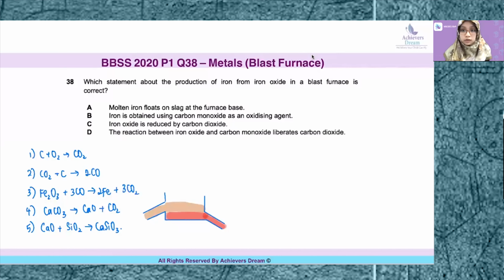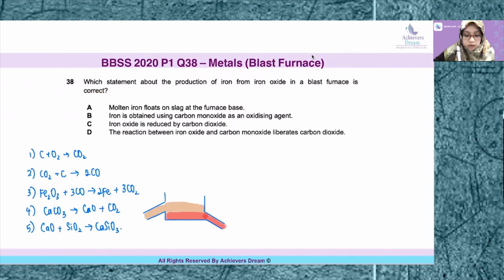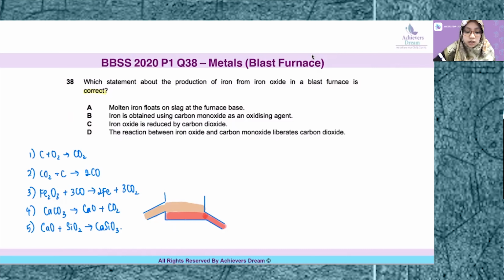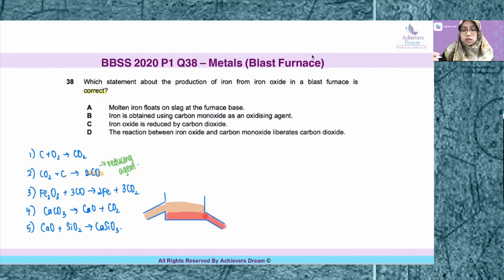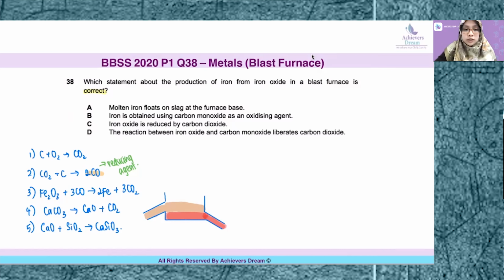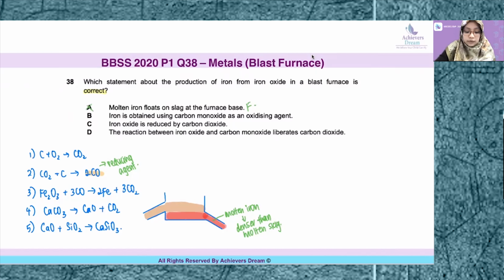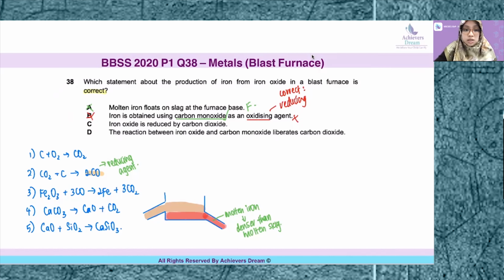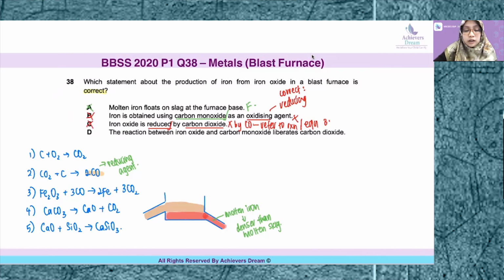AD Secondary Chemistry Booster EP29 | Metals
In this video, Ms. Siti shares how to tackle a question from BBSS P1 - Q38 on Metals! 🙂

1000+ Chemistry students from 90+ Schools Benefitted since 2016.